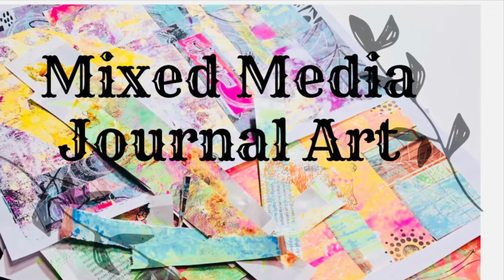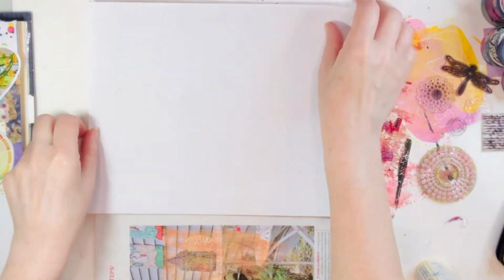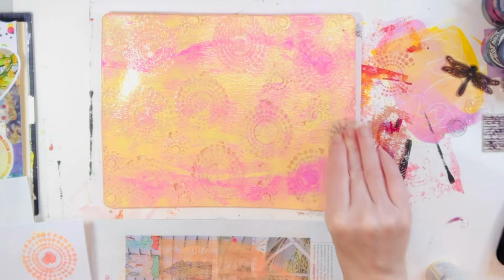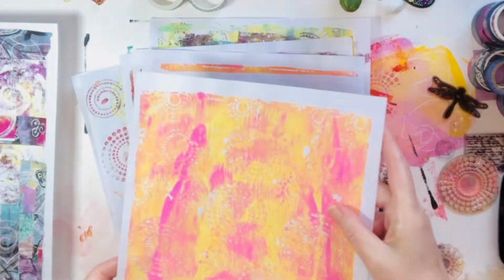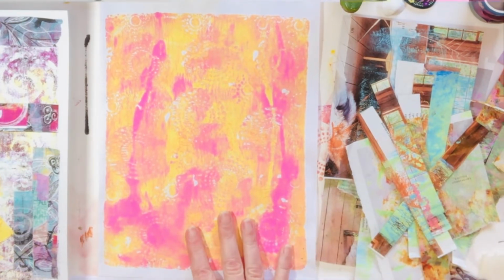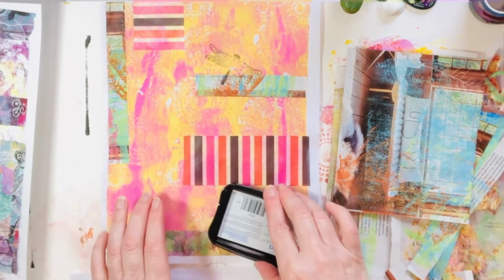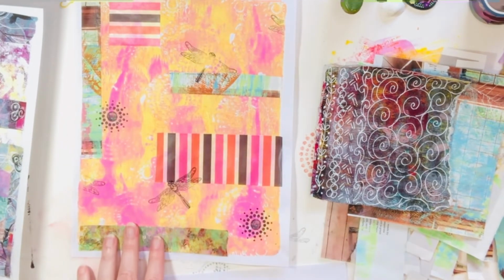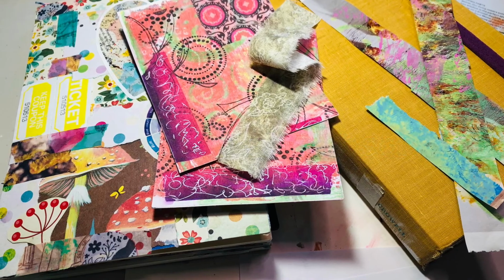Starter, Mixed media journal papers, Gelli plate®️, Doodle and tape embellishments, Journal with me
Making mixed media papers for your creative journals